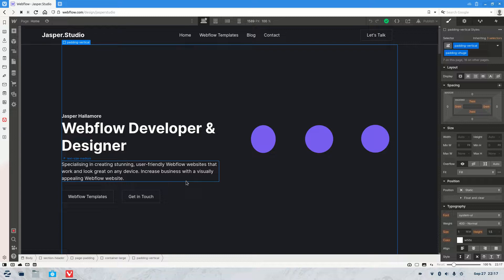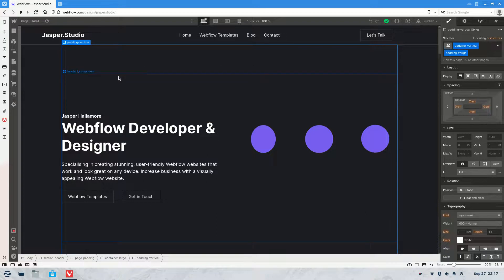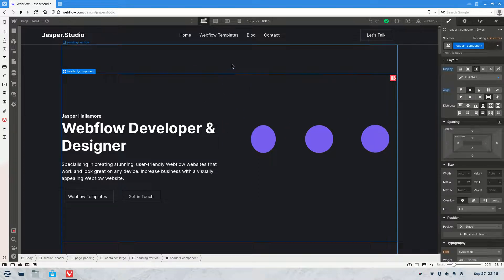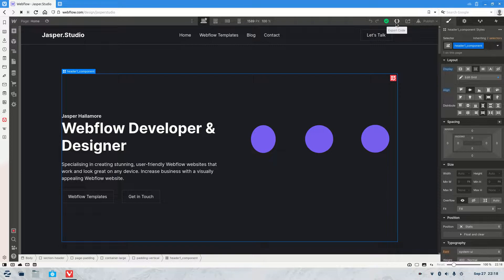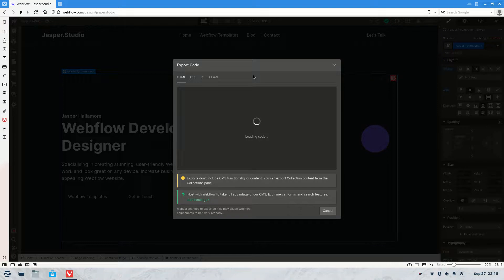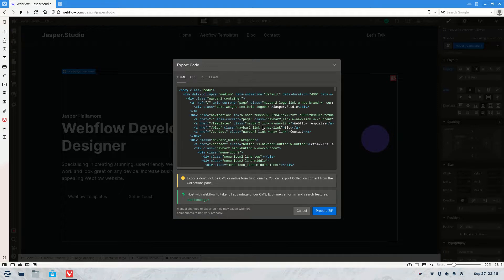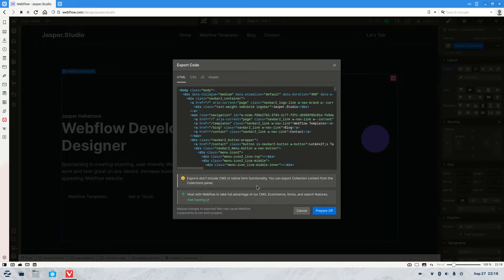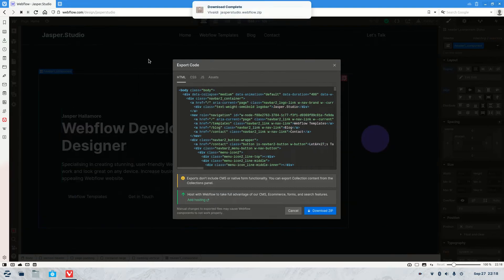How To Export Code in Webflow | Webflow Tips & Tricks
How to export your Webflow websites source code.

In this video we will be covering how to export your Webflow websites source code. It is extremely easy and can be done in just a few easy steps. Once you have exported your Webflow website source code you'll be able to upload and host it anywhere you want.